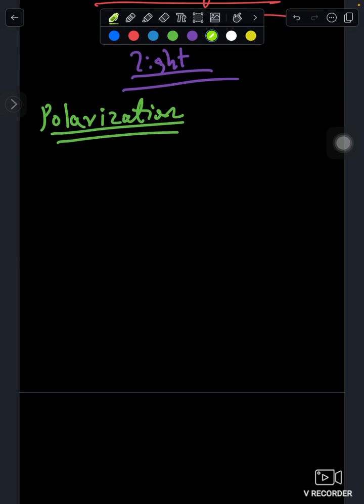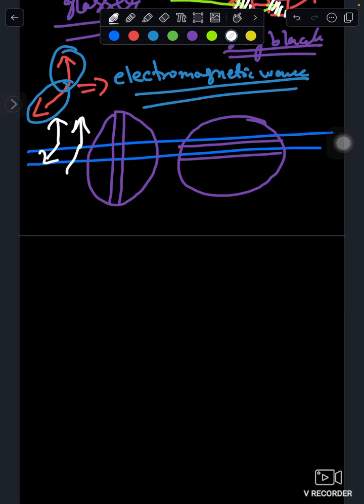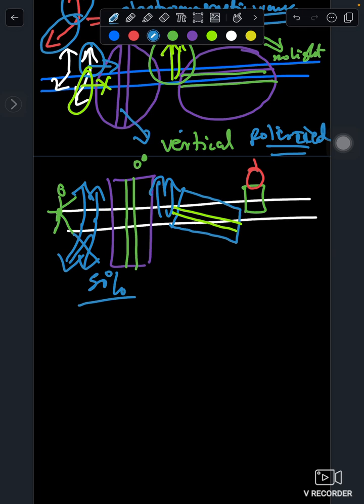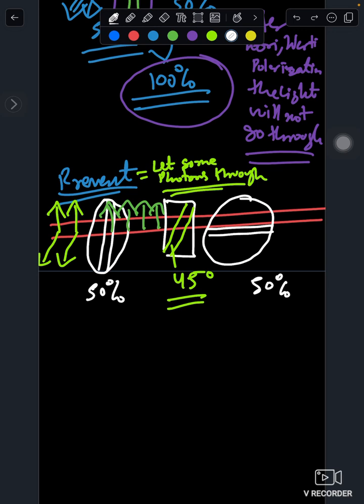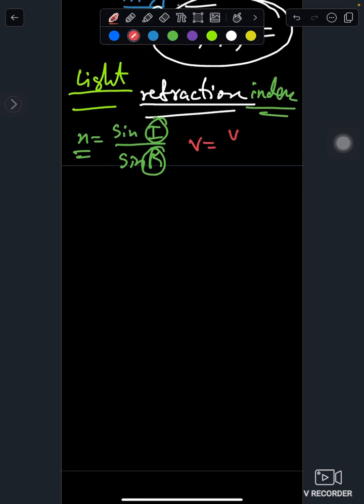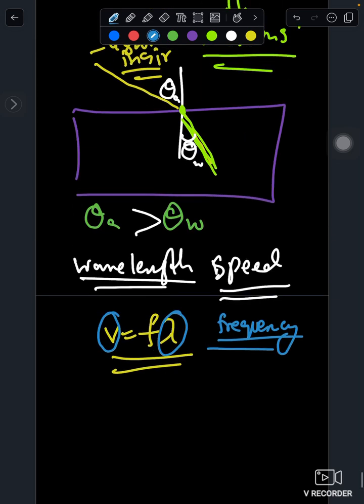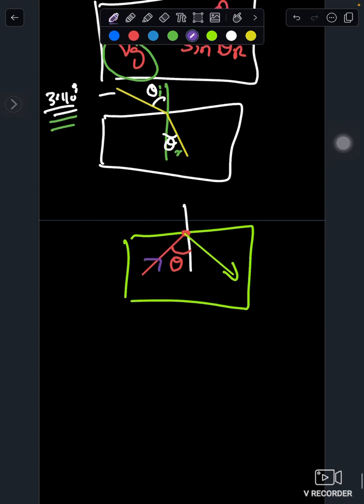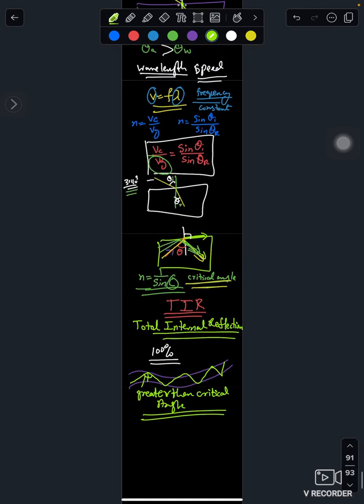What is light in classical physics part 2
Light is an electromagnetic wave that travels through space, consisting of oscillating electric and magnetic fields. It can exhibit polarization, where the direction of the electric field oscillations is restricted to a specific orientation. Refraction occurs when light changes speed and direction as it passes from one medium to another. Total internal reflection happens when light reflects entirely within a medium, typically at the boundary of a denser to a less dense medium, beyond a critical angle. Light, being part of the electromagnetic spectrum, exhibits properties of both waves and particles, leading to a wide range of phenomena.